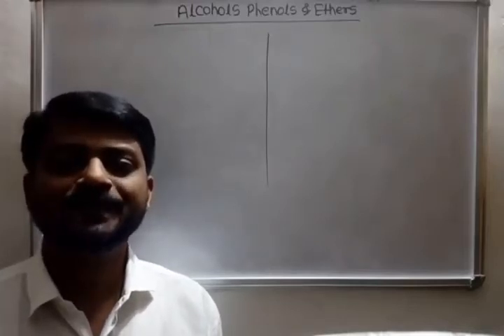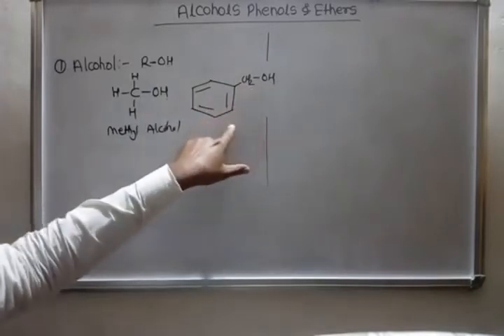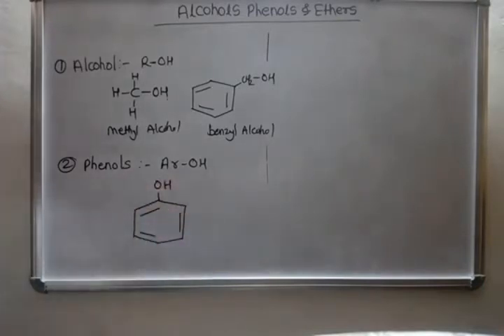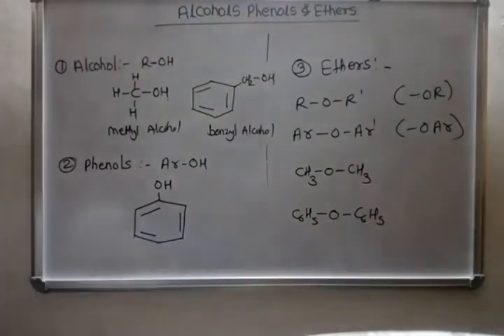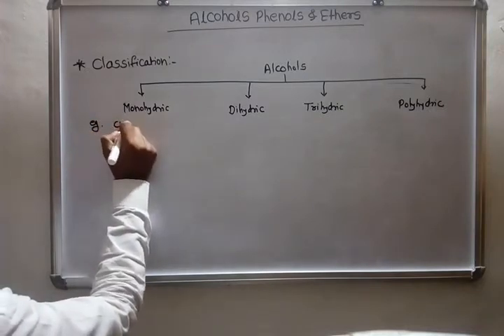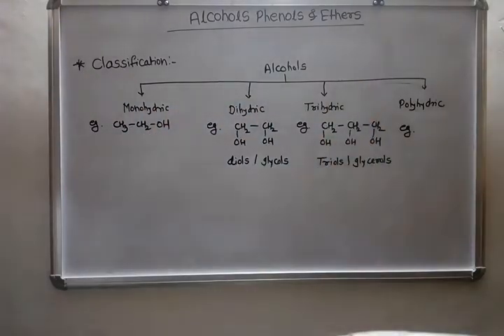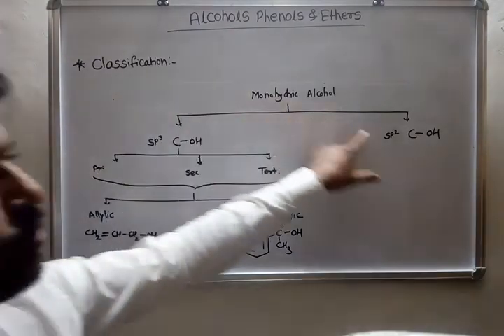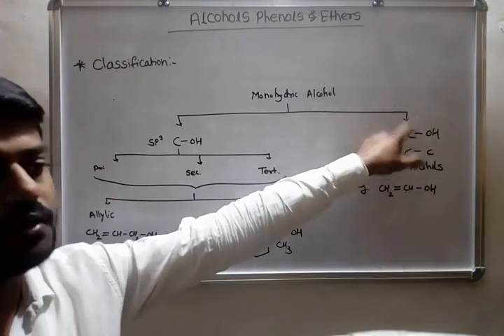Alcohols Phenols & Ethers ( Classification )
L.N. Hoshing Jr. College